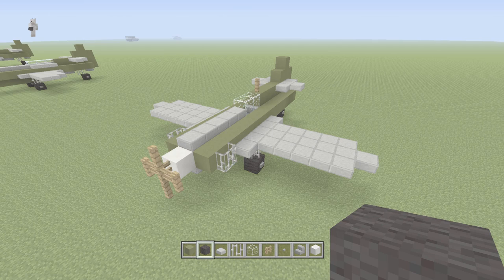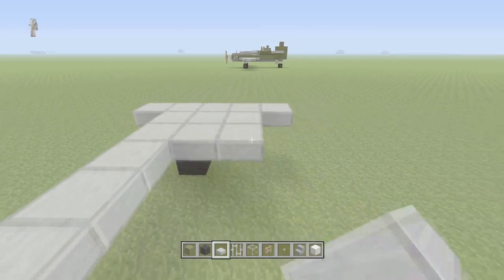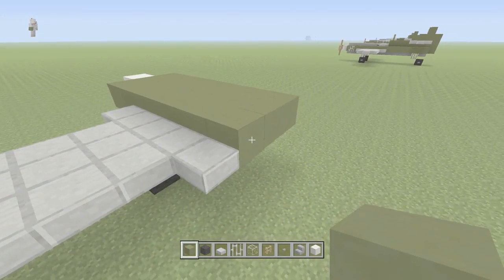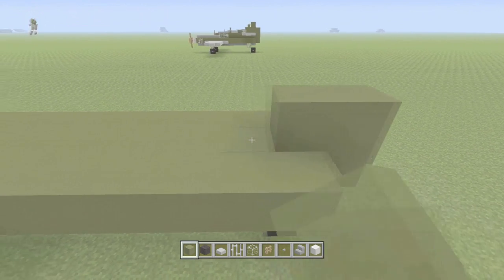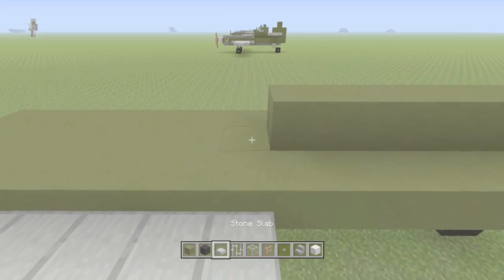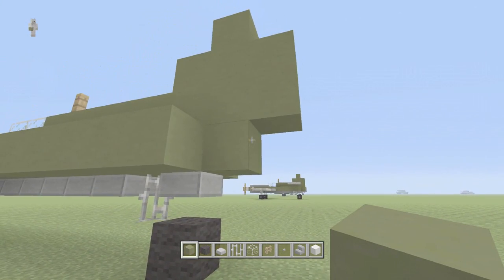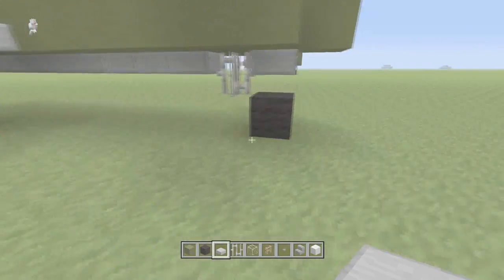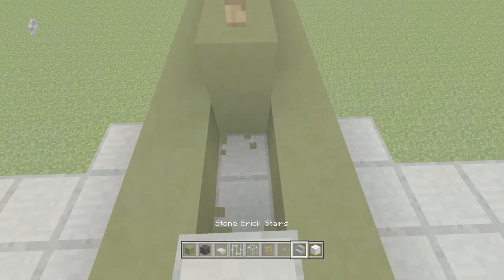Minecraft Xbox Edition Tutorial How To Build A Supermarine Spitfire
Long:16 Block
Wide:17 Block